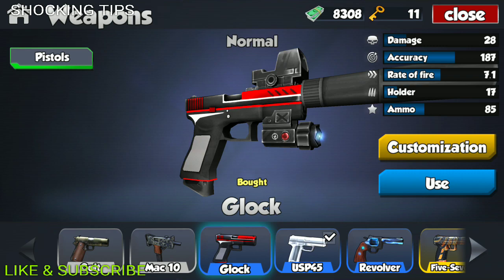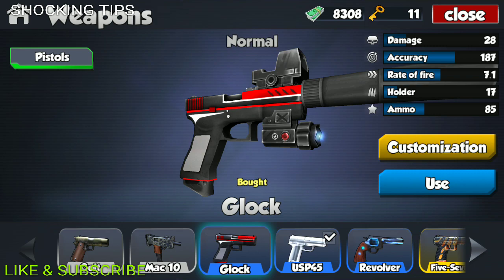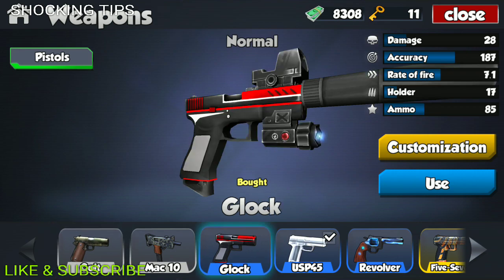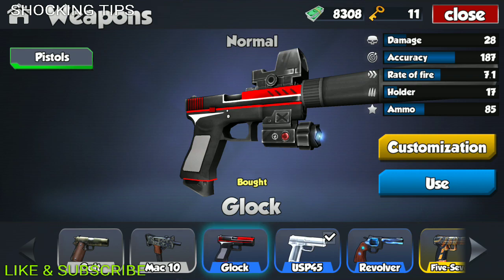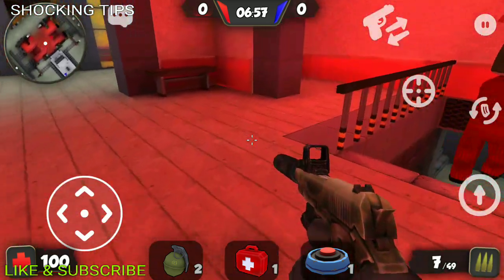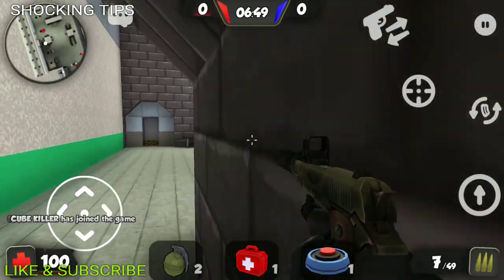KUBOOM COLT VS GLOCK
Kuboom ID: 165b75c4